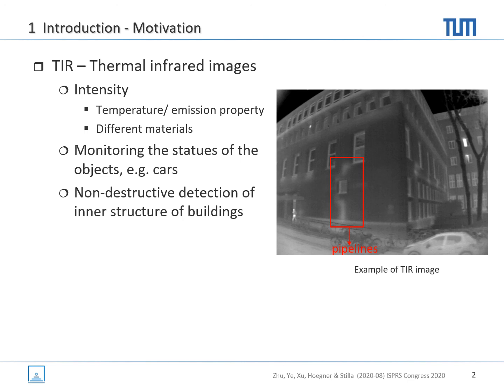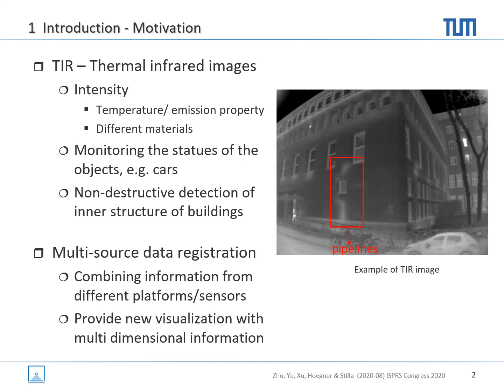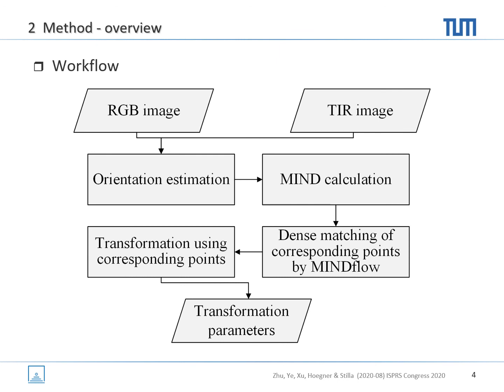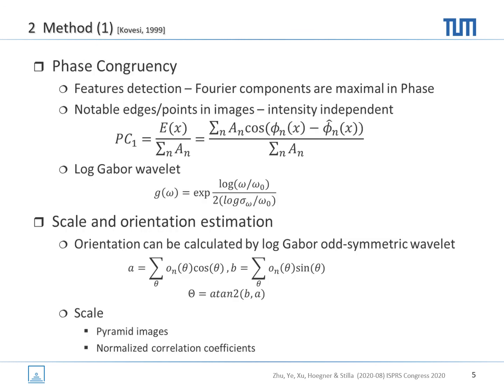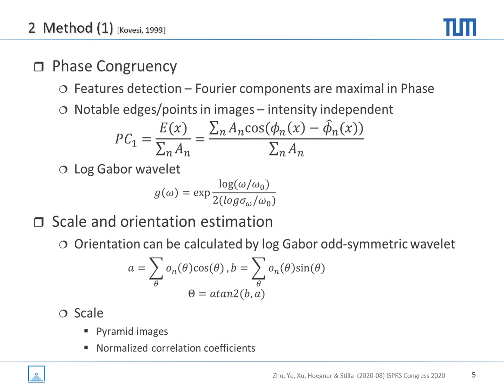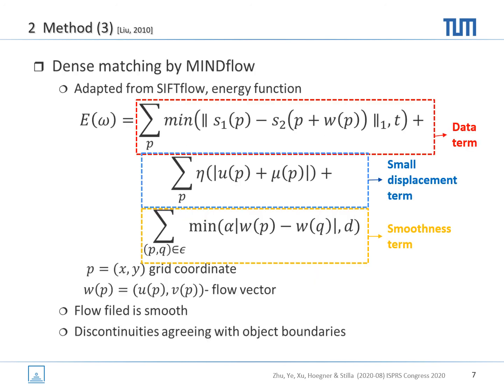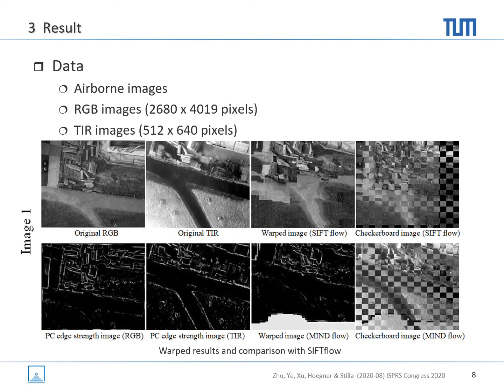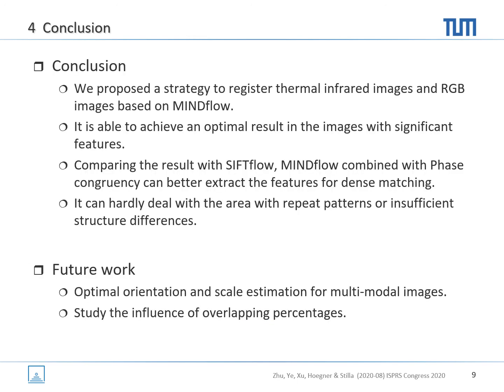TUM-PF: Zhu_co_Stilla_ISPRSc20_Pre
Zhu J, Ye Z, Xu Y, Hoegner L, Stilla U (2020) MINDflow based dense matching of TIR and RGB images.